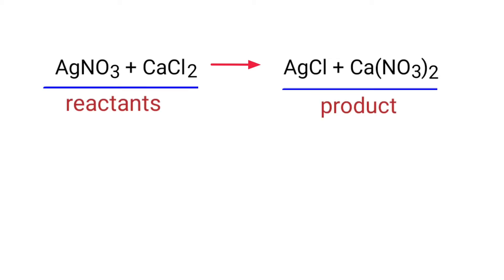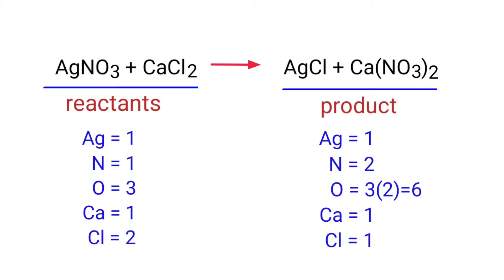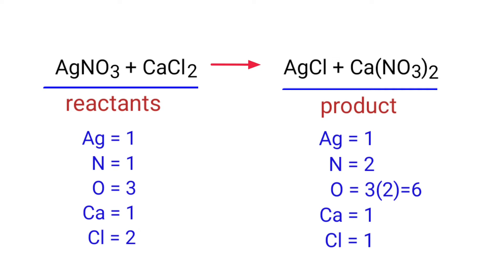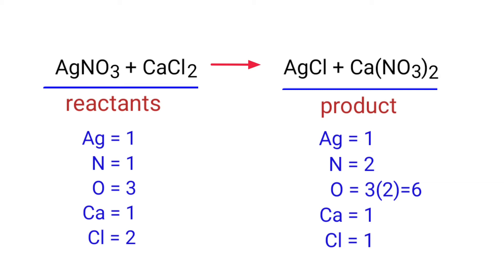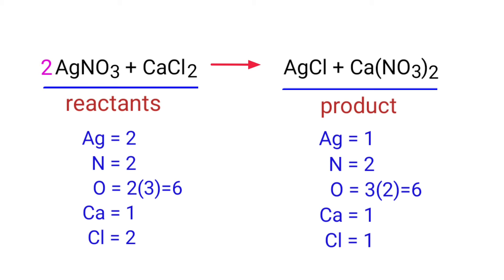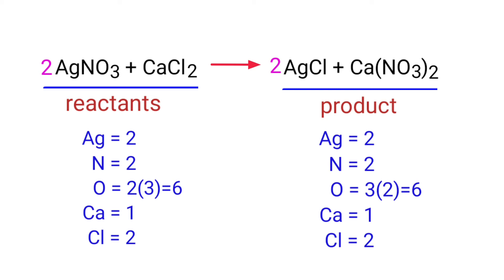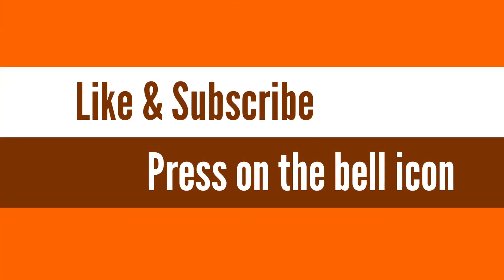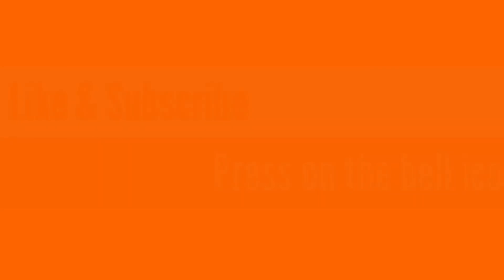AgNO3+CaCl2=AgCl+Ca(NO3)2 balance the chemical equation @mydocumentary838 agno3+cacl2=agcl2+ca(no3)2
agno3+cacl2=agcl+ca(no3)2
AgNO3+CaCl2=AgCl+Ca(NO3)2
silver nitrate+calcium chloride=silver chloride+calcium nitrate
silver nitrate and calcium chloride are reacts to form silver chloride and calcium nitrate